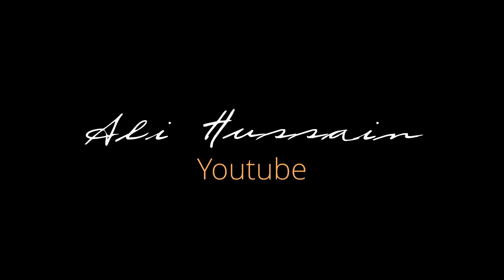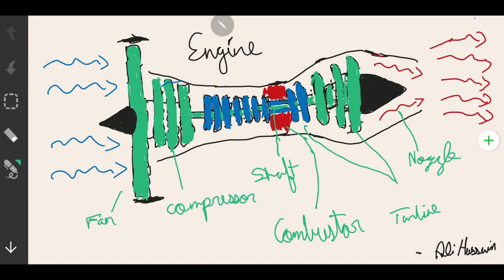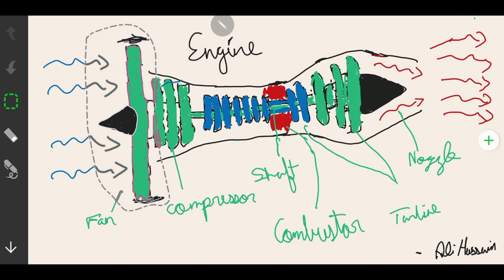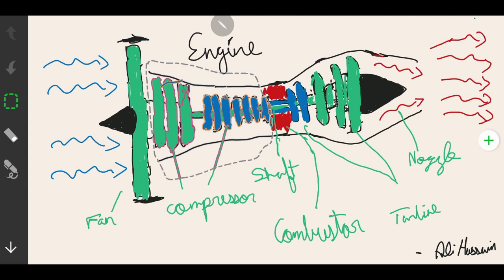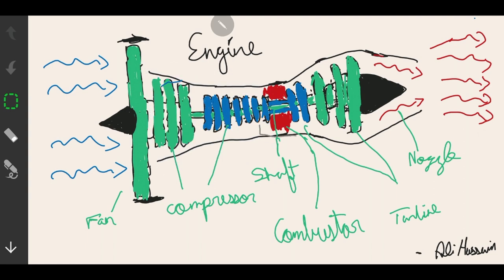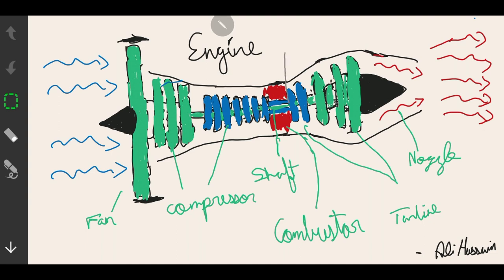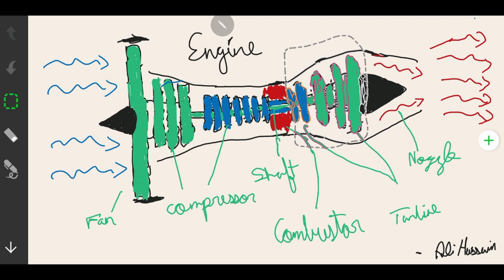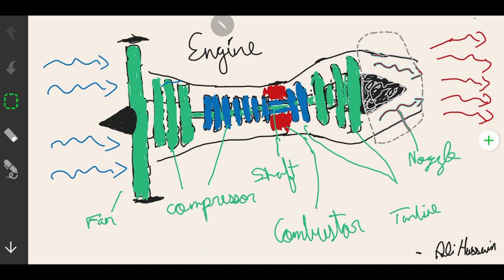Aircraft Engine (Basics)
Hi Guys!

In today's lesson, we look at the components of a jet engine and the functions of each.